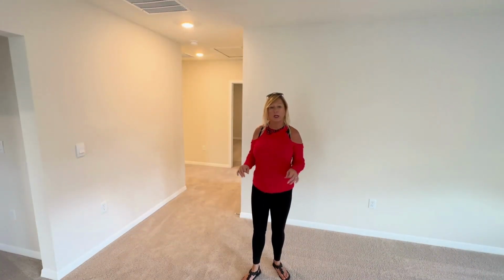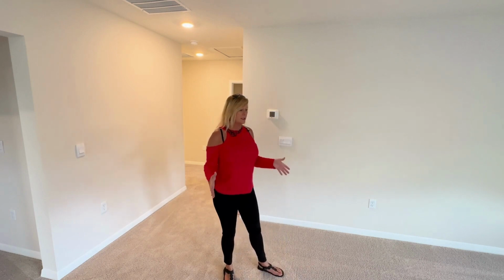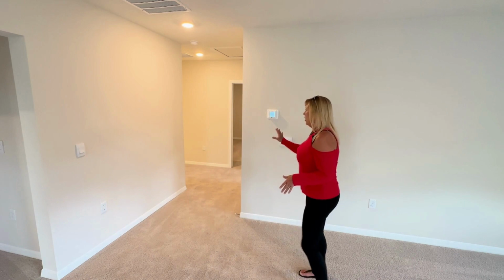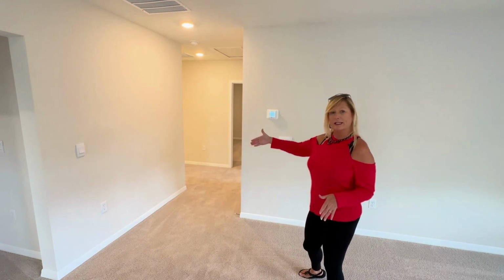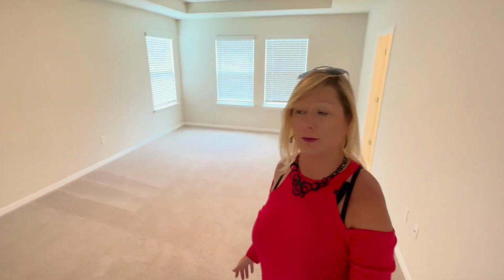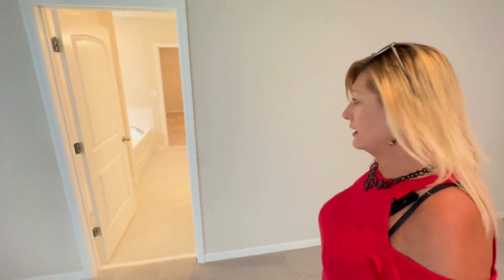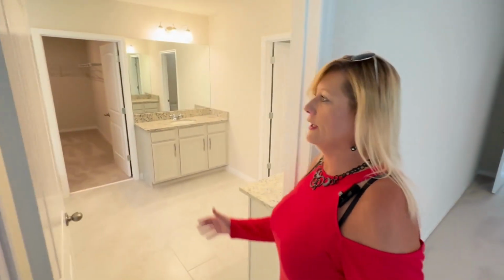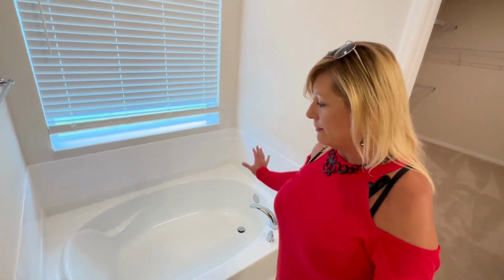New Home Tour | Lake Apopka Sound | Summerlin Floor Plan | Winter Garden, FL | DR Horton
BUYER INCENTIVES 💰 This community is perfectly nestled between charming Winter Garden and Clermont with direct access to the Florida Turnpike and Hwy 50. Less than one mile away you'll find Bikes and Blades which offers a playground and bike rentals so your family can leisurely enjoy the West Orange Trail that spans 22 miles. For the outdoor lovers, the Oakland Nature Preserve nearby is a 128 acre hidden gem where you'll enjoy a boardwalk, sightseeing and education ecotourism activities. Nearby Downtown Winter Garden boasts charming bricked streets, peaceful benches, a fountain and quaint boutiques and local brewery's surely to please. The Winter Garden Village is also just 5 minutes away where you'll enjoy a variety of shopping, casual dining and entertainment options for all ages.

Lake Apopka Sound offers a variety of our most popular floor plans, ranging from 3-5 bedroom and 3.5 bathrooms with 3-car garages. These beautiful homes feature granite counter tops, top of the line Whirlpool stainless steel appliances, all concrete block construction, Home is Connected smart home technology and a variety of showstopper included features you'll love! Lake Apopka Sound offers the best new home value in Winter Garden, and you'll want to call this home.

If you are thinking about making a move to Winter Garden or anywhere in the Central Florida area. The first step is putting together a strategic plan based on exactly the next steps that need to be taken to help you with moving to the Central Florida area.

We are here to help you achieve exactly that!

Pulte Homes
LandSea Homes
Taylor Morrison Homes
Beazer Homes
Toll Brothers
DR Horton
GL Homes
Meritage Homes
Del Webb
Mattamy Homes
Lennar Homes
M/I Homes
KB Homes
Ashton Woods
Westbay
ICI Homes